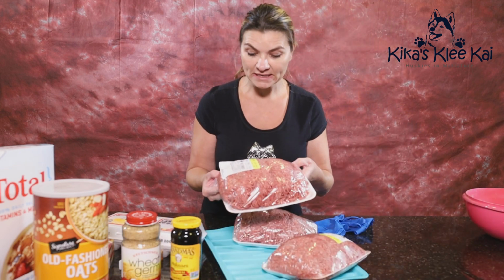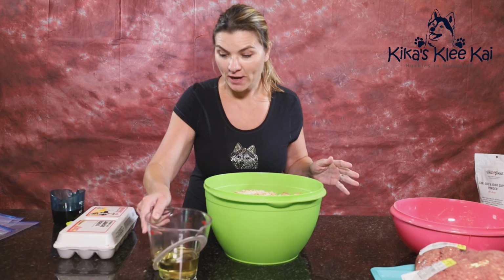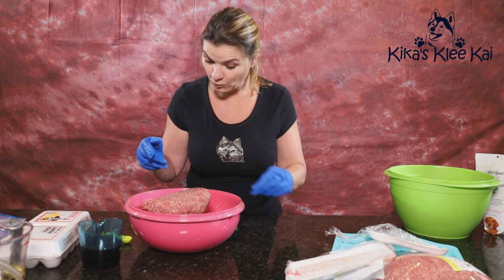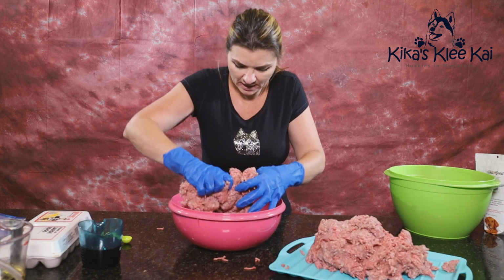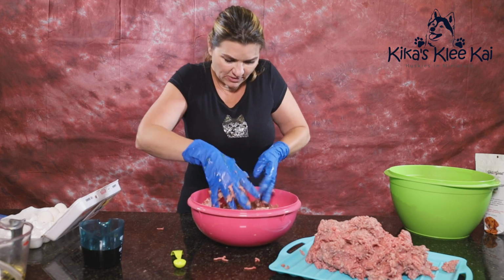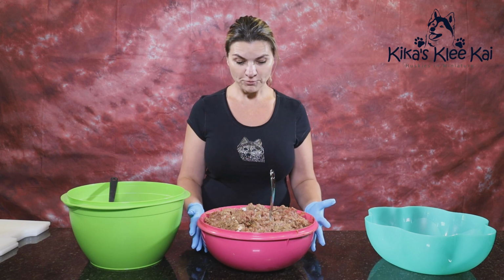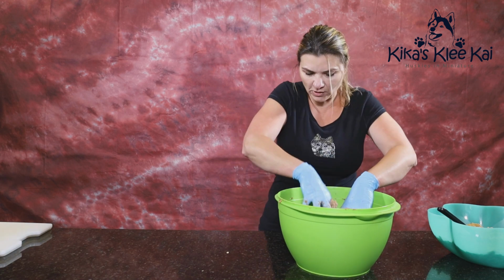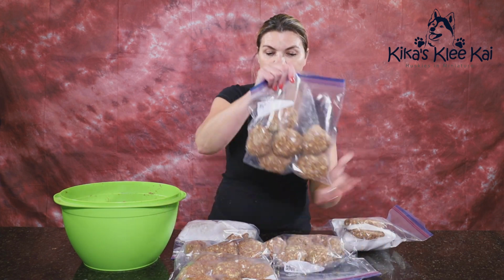Alaskan Klee Kai: Weight Gain Recipe For Your Picky Eater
Do you struggle to put weight on your Klee Kai? Is your Alaskan Klee Kai a picky eater?  Do you want to put some weight on your dog? If so then this video is for you!  One of the best ways to put weight on a dog is with something called "satin balls". You can find the recipe on many sites on the internet. Some people use it to put weight on their dogs before dog shows, but it's especially good for dogs who won't eat. It's high in fat so it puts on weight quickly, but it's also got other ingredients to make it a total diet so it can be fed alone or as a supplement.  Some of our dogs do not want to eat as much in the summer months when it is warm.  Making a batch of Satin Balls always does the trick.  Follow our easy directions and make your dog beg for their meal.

Satin Ball recipe:
10 pounds hamburger meat (the cheapest kind)
1 lg. box of Total cereal
1 lg. box oatmeal
1 jar of wheat germ
1 1/4 cup veg oil
1 1/4 cup of unsulphured molasses
10 raw eggs AND shells
10 envelopes of unflavored gelatin

However, if you just want to try them out or have a small dog, use this scaled down version (1/10th or the original).

1 pound cheap hamburger (for high fat %)
1 1/3 cups Total cereal
1 1/2 cups uncooked oatmeal
1 raw egg
6 tablespoons wheat germ
1 package Knox unflavored gelatin
2 tablespoons oil
2 tablespoons unsulphured molasses

You’re Watching Kika’s Klee Kai - where you will learn about the Alaskan Klee Kai dog breed, new puppy owner tips and tricks and enjoy your weekly dose of PUPPIES so subscribe to the channel right now:

🐶 BarkBox Promo! 🐶

🐶 Safety Chew Bully Stick holder 🐶
We use this holder for our bully sticks to prevent the pups or older dogs from choking on the bully.

📰 Read articles about the Alaskan Klee Kai Dog Breed 🐶

New Livestream on the puppy cam every Thursday from 6-8 PM PST

🐶 Send Mail to the Klee Kai Pack 🐶
Kika's Klee Kai
19069 Van Buren Blvd
Suite 114-127

Thanks for stopping by Kika’s Klee Kai, The first and only Alaskan Klee Kai breeder to have a live PUPPY cam and if you have any puppy questions or want me to cover a specific topic, just let me know in the comments section below.

alaskankleekai